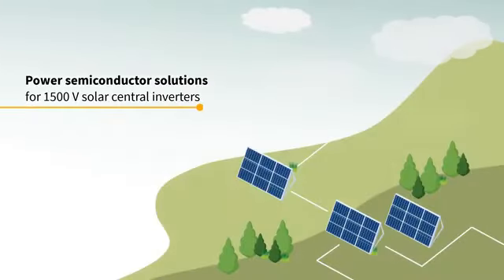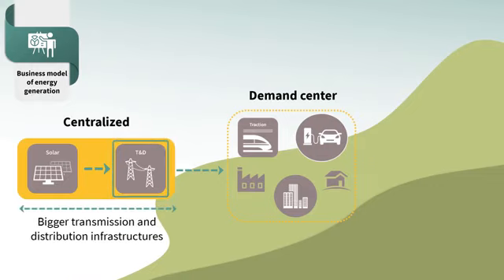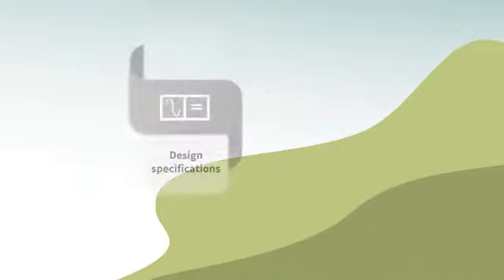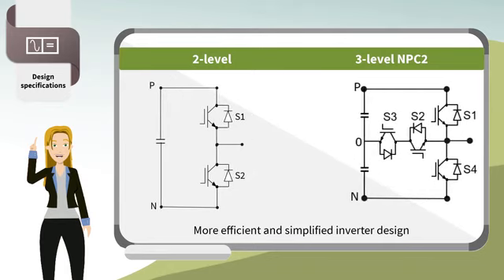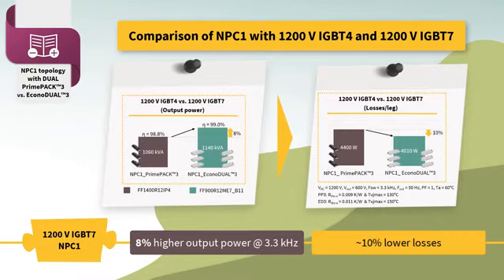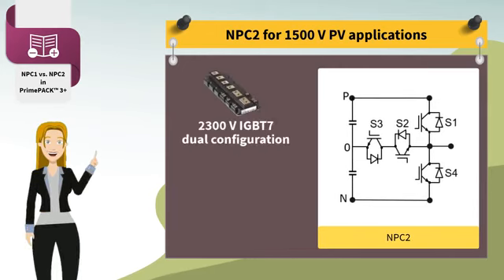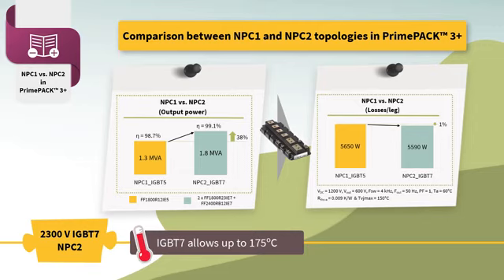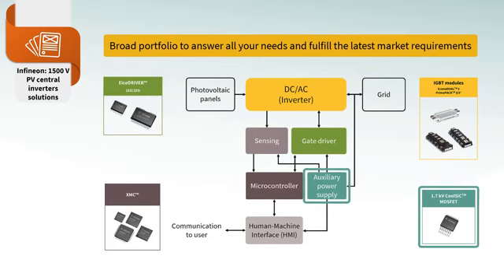Powering Up Solar Inverters: Infineon's Innovations in Power Semiconductors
Explore the workings of solar inverters, from residential to industrial applications, and witness Infineon's innovative contributions to power semiconductors for solar inverter technology.

Discover how these advancements streamline the process, reduce costs, and accelerate time to market, making solar energy solutions more accessible and efficient.

00:00 Intro
00:11 Business model of energy generation
01: 42 From 1000 to 1500 V PV systems
02:24 Design specifications
03:22 Design challenges
04:05 NPC1 topology with DUAL PrimePack™3 vs. EconoDUAL™3
05:41 NPC1 vs. NPC2 in PrimePACK™ 3+
07:37 Infineon: 1500 V PV central inverters solutions
08:16 Outro